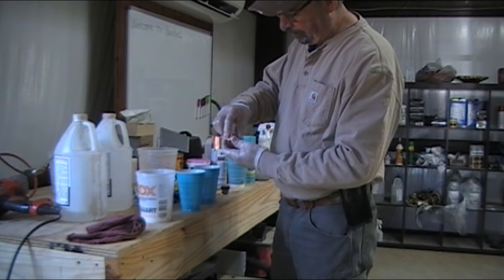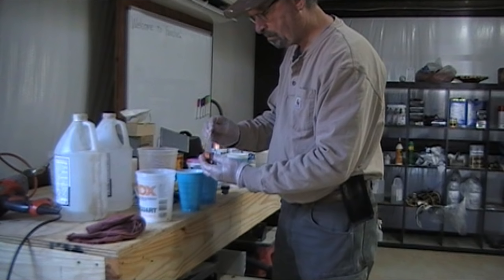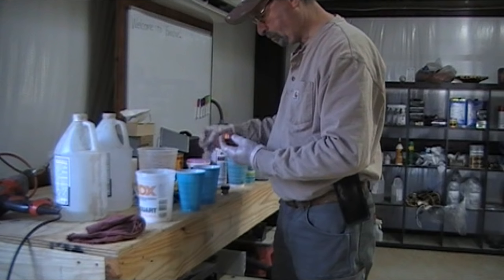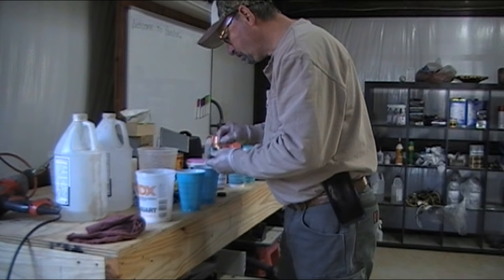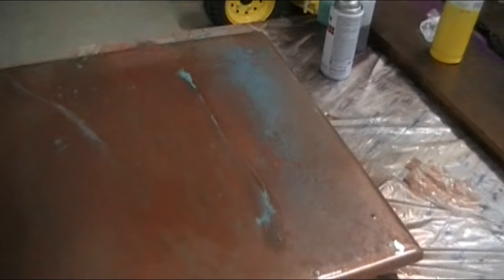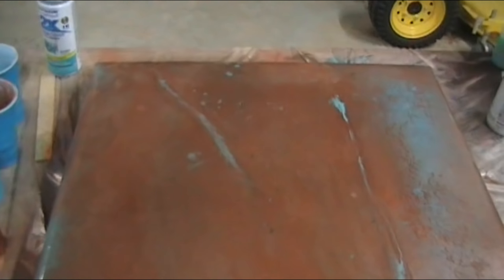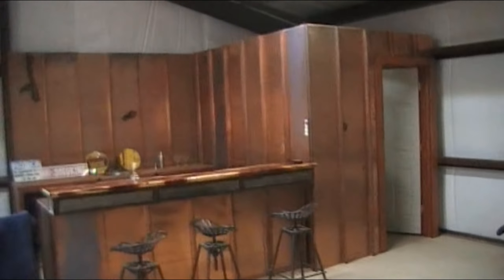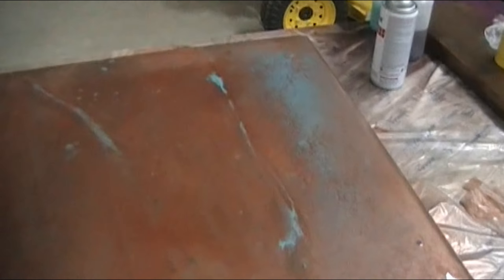A copper epoxy table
Having fun with this Stone Coat Countertops epoxy. Made a small tabletop to match my Man Cave area. I may even cut it in half and make shelves???